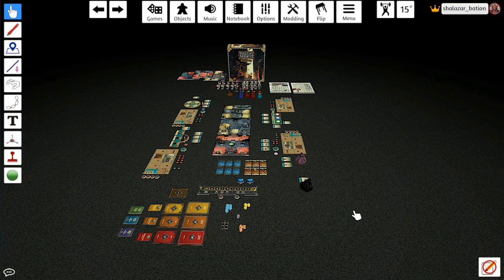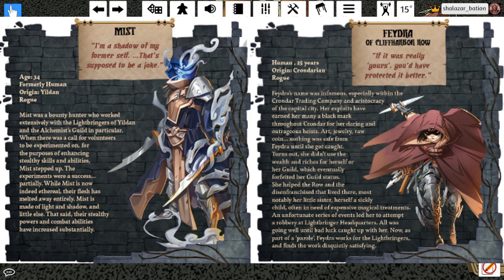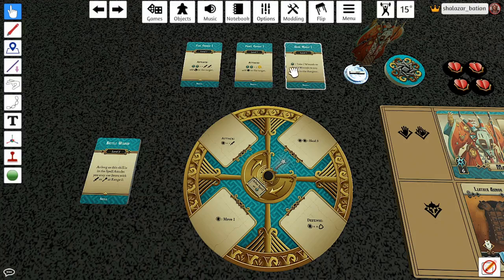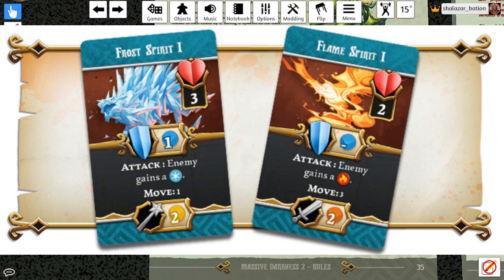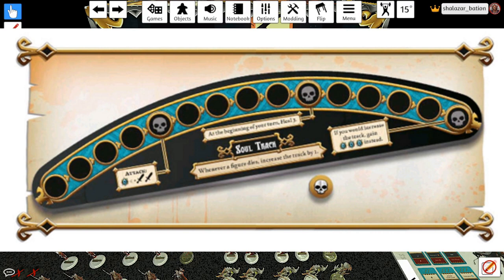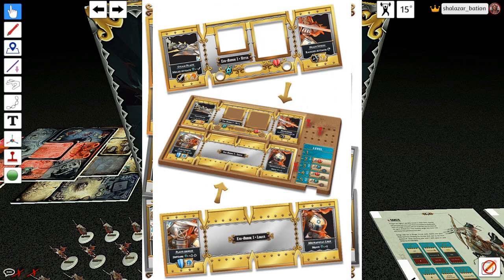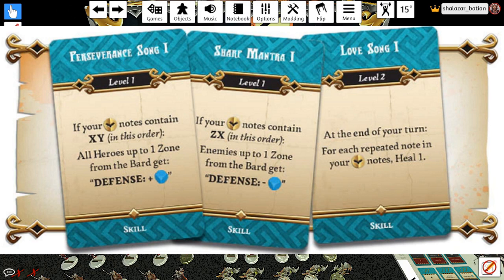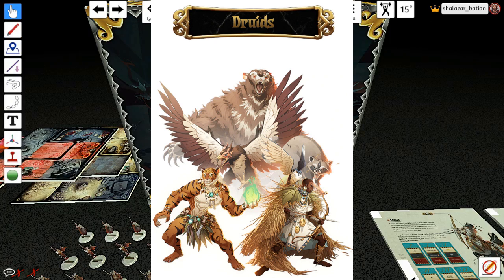MECHANIC REVIEW OF ALL 11 HEROES FOR MASSIVE DARKNESS 2 HELLSCAPE | ON TABLETOP SIMULATOR | CMON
HEY GUYS! THIS IS NOT A PLAY THRU. ITS A REVIEW OF ALL 11 PLAYABLE CHARACTER CLASSES/HEROES FOR THE NEW MASSIVE DARKNESS 2 HELLSCAPE BY CMON AND GUILLOTINE GAMES.

I REVIEW THE MECHANICS ON ALL 11 CLASSES.